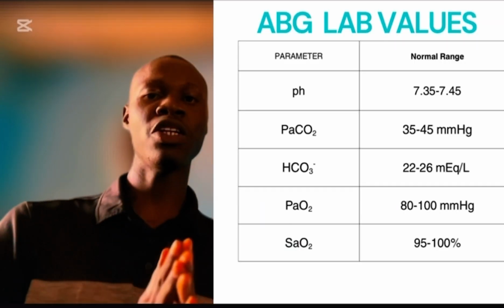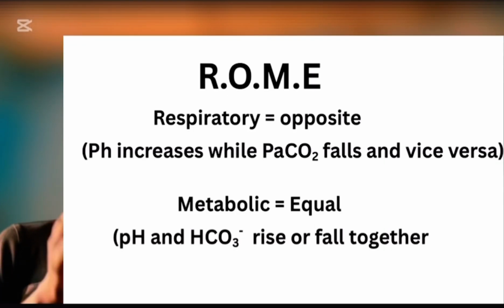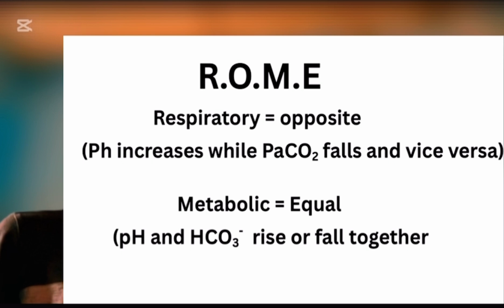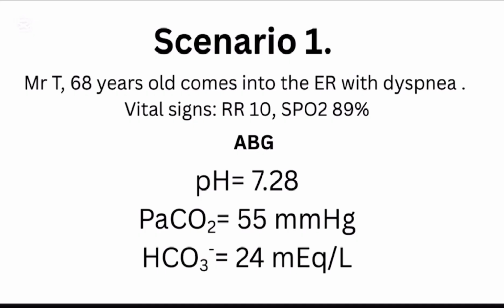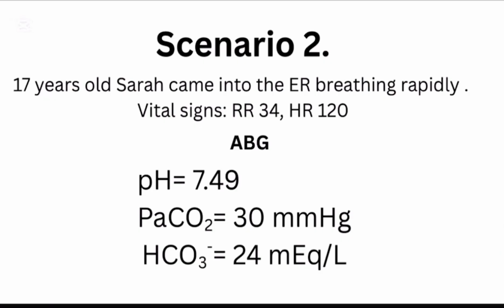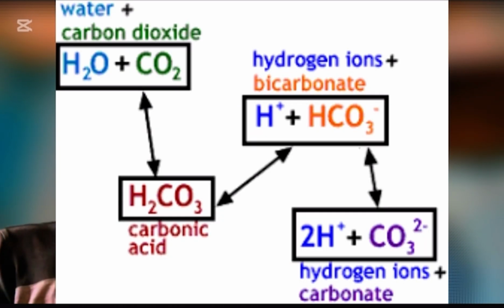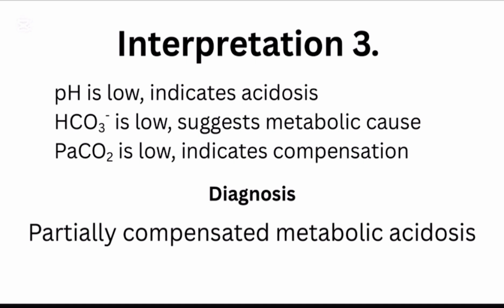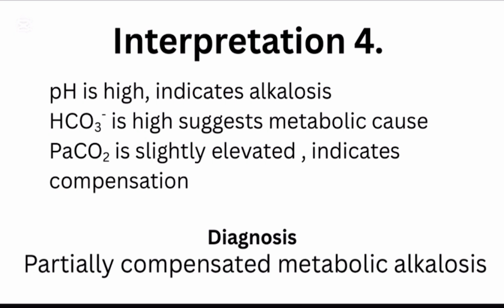ABG Interpretation Made Easy | Step-by-Step Arterial Blood Gas Analysis for Nurses & Students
🎥 Video Description:

Confused about ABG results? Learn how to interpret Arterial Blood Gases (ABGs) in 3 easy steps with Nurse Evangel. This video simplifies ABG interpretation for nursing students, NCLEX prep, and med-surg nurses using real-life clinical examples.

⏱️ Timestamps:

00:00 – Introduction
00:18 – What is ABG?
02:40 – Normal ABG values
02:23 – The R.O.M.E method
03:51 – 6-step ABG interpretation
05:55 – Clinical scenarios